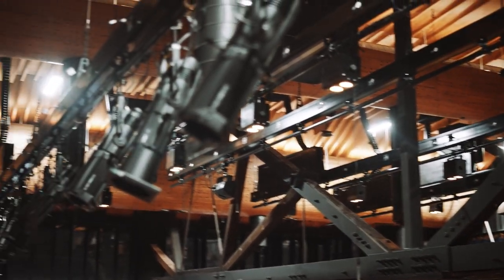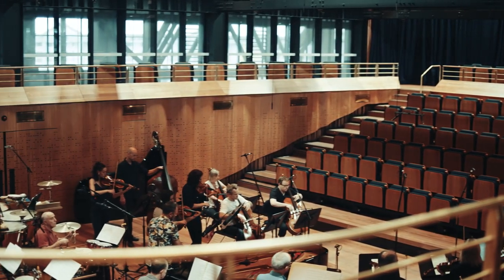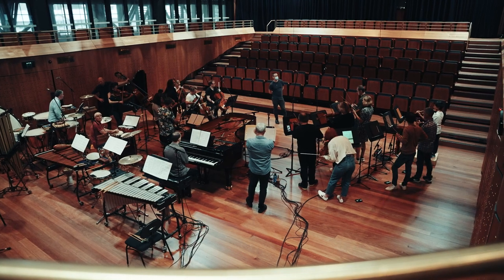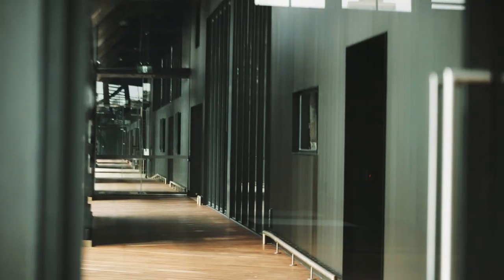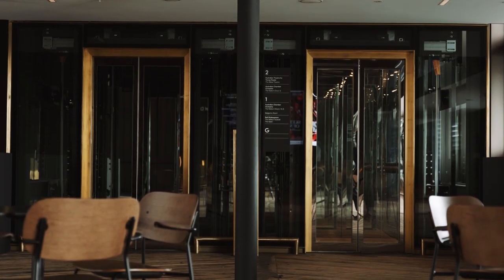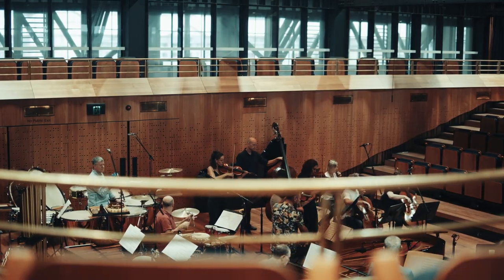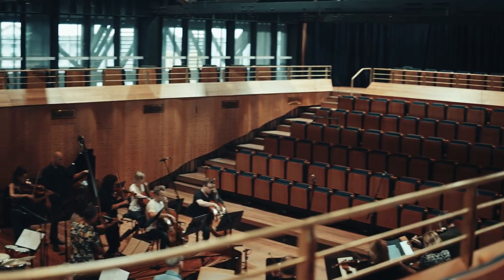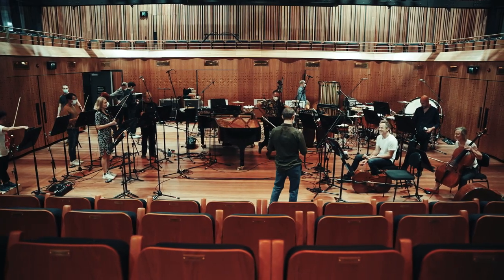Richard Tognetti and ACO Musicians Welcome Us to ACO On The Pier | Australian Chamber Orchestra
"There are so many beautiful little secrets." Richard Tognetti and ACO Musicians Julian Thompson, Ike See and Liz Woolnough welcome us into the ACO's new ACO On The Pier home, and let us in on some of the building's secrets, as we kick off the ACO's Opening Festival at Pier 2/3! 🎉